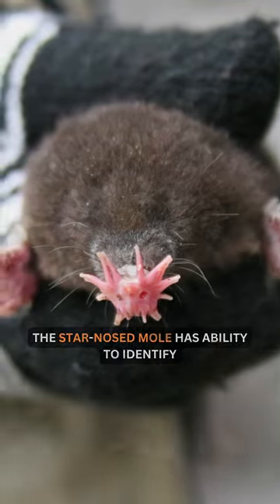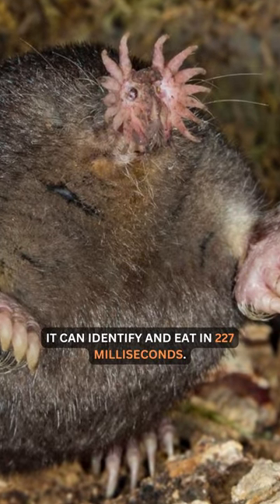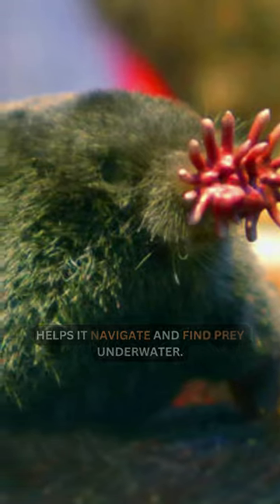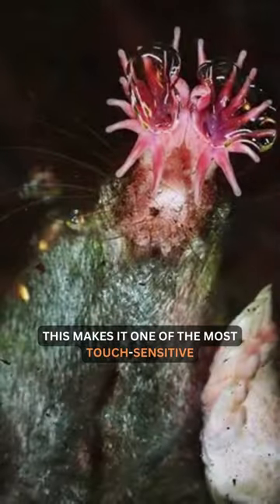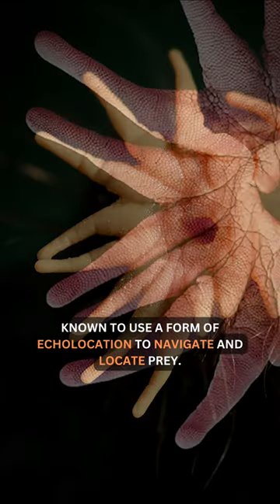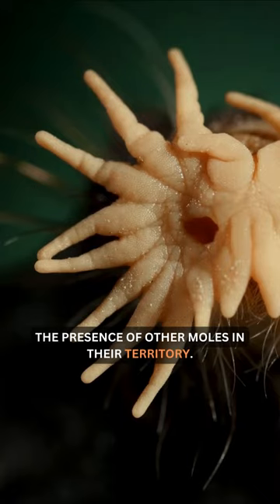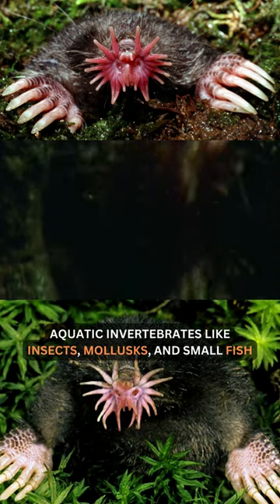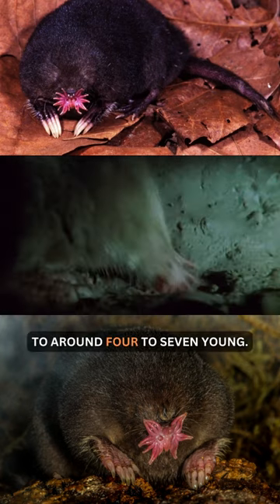World's fastest eater, Star nosed mole.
The star-nosed mole is a small, aquatic mammal known for its distinctive star-shaped nose, exceptional touch sensitivity, and rapid foraging abilities.